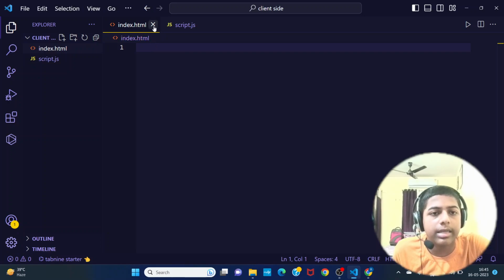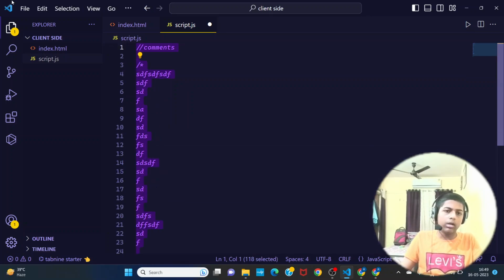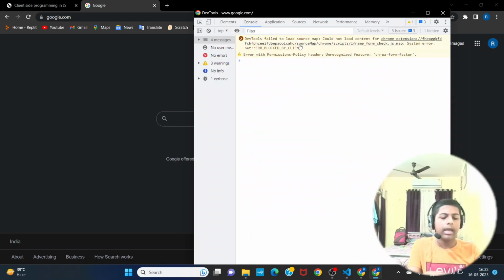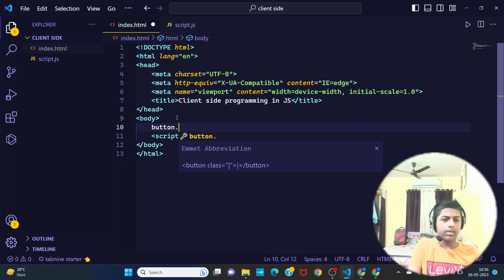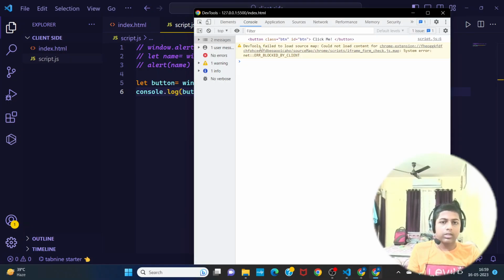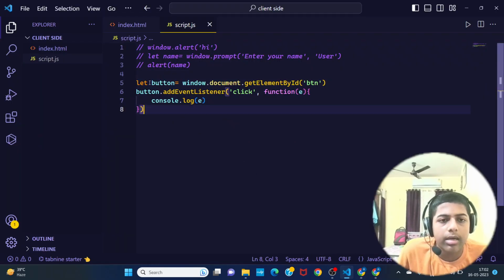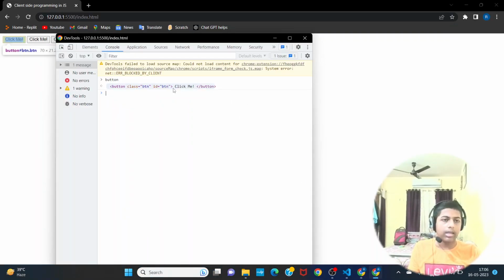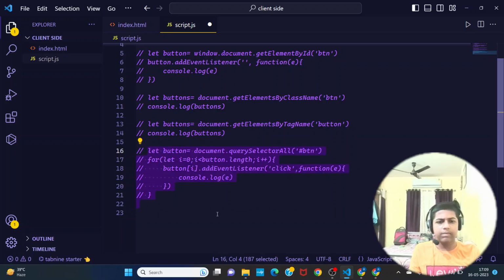Client Side JS | Part 1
In this video, I have discussed about the basic and the most common things you should know as a JS frontend developer.